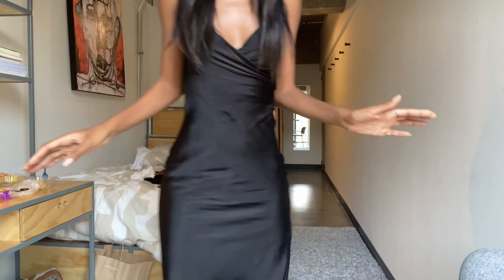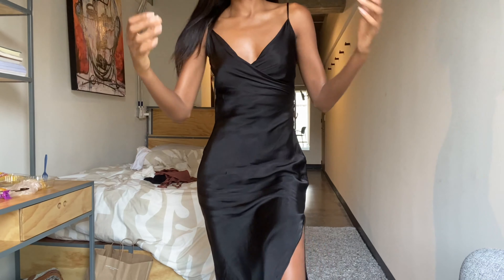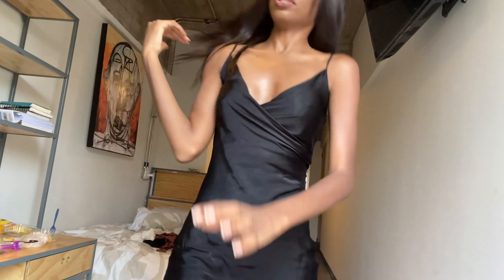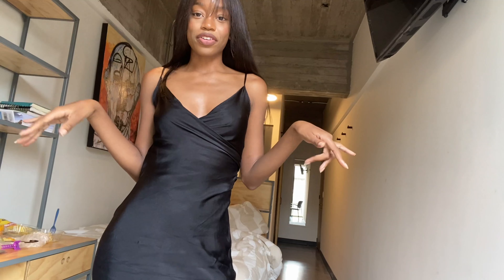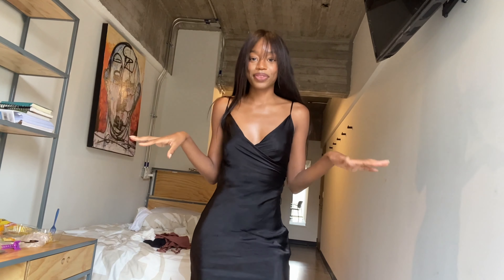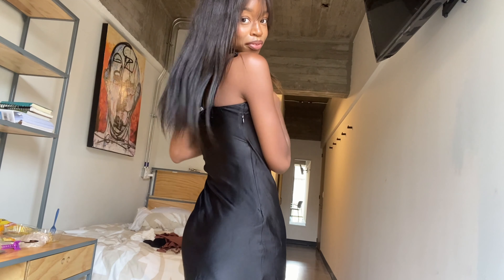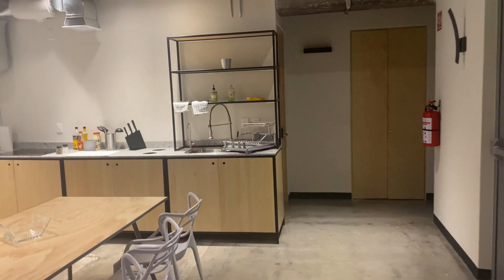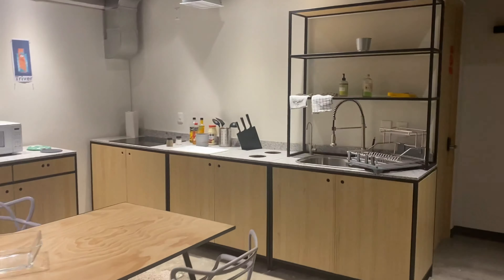Living in Mexico City as a Digital Nomad| Coworking | Room Tour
Hey Beautiful People!!! I have found the most amazing coworking space in Mexico City. It's called Triver. I have slept in countless hotels/hostels/ airbnb's  trying to find the perfect place! Triver has it all! Check them out if you are in Mexico City!
P.S. I was there first guest... so tell them Iris sent you :)

I couldn't find my exact room on Airbnb, but here is another similar room: